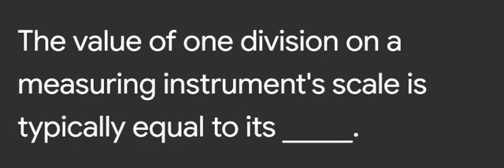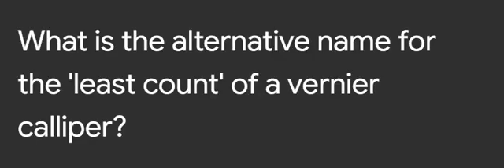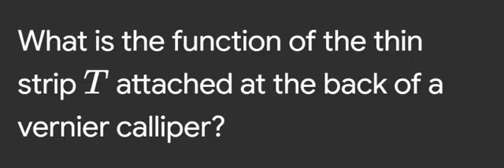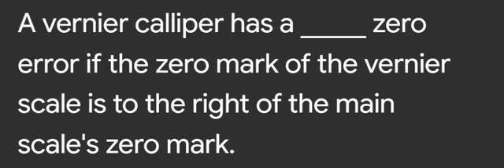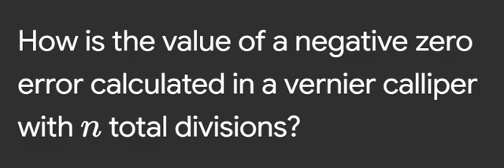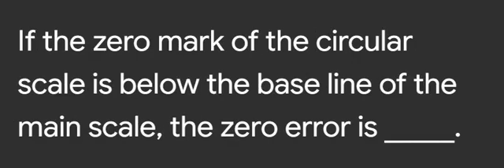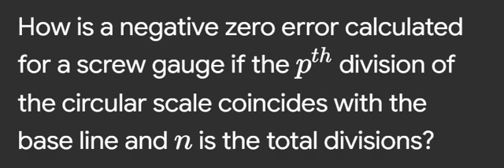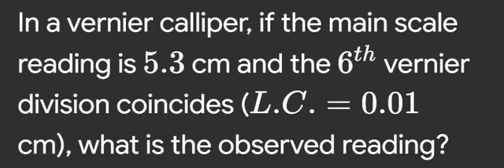40 Must-Know Questions: Vernier Caliper & Screw Gauge | ICSE Class 9 Physics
📚 What’s Covered in this 40-Question Set:
Theory Essentials: Principles of Vernier and Micrometer Screw.

Least Count Mastery: Step-by-step calculations for different scales.

Zero Error & Correction: How to handle Positive and Negative errors without confusion.

Numerical Problems: Calculating total readings, diameter of wires, and thickness of plates.

Backlash Error: Why it happens and how to avoid it.

These 40 questions are curated from previous years' papers and the Selina Concise Physics textbook to ensure you are 100% prepared for your unit tests and final exams.